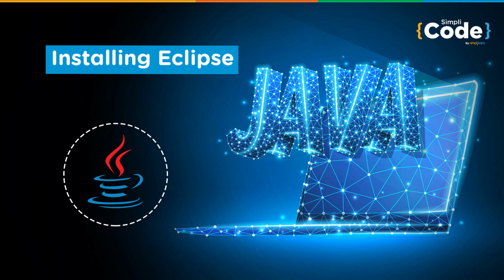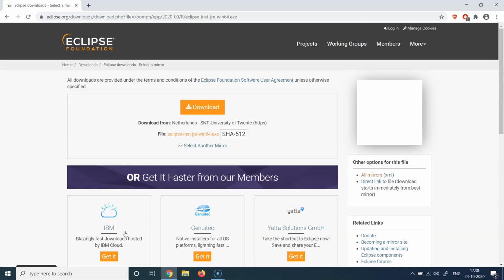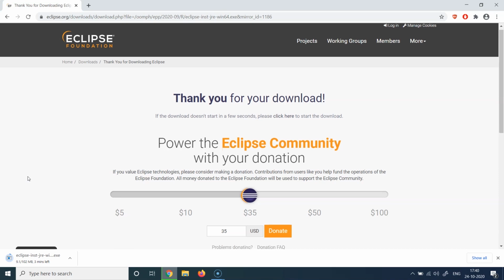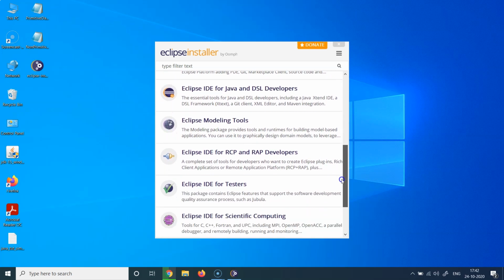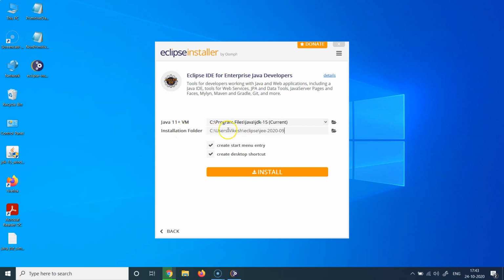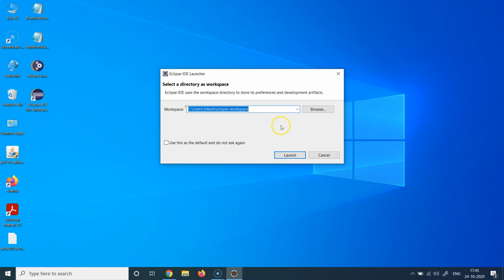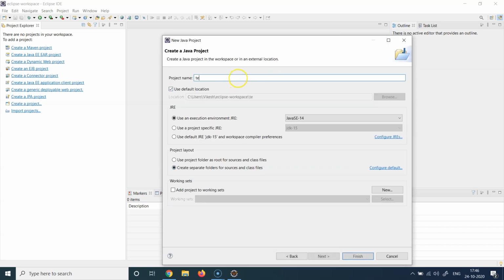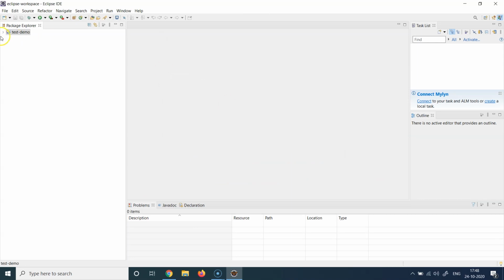Java Tutorial For Beginners | How To Install Eclipse On Windows 10 | Java Programming | SimpliCode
This Java tutorial for beginners by Simplicode will take you through a demonstration of how to install Eclipse on windows 10. In this Java programming tutorial, you will understand what an IDE (Integrated Development Environment) is and how Eclipse is used with JDK to carry on with programming in Java. Below are the topics we are going to cover in this Java tutorial for beginners.

00:00 Java Tutorial for Beginners
00:26 How to download Eclipse on Windows 10
03:41 How to Install Eclipse On Windows 10
07:07 Setting up Eclipse IDE On Windows 10

Java Certification Course Key Features:
1. 70 hours of blended training
2. Hands-on coding and implementation of two web-based projects
3. Includes Hibernate and Spring frameworks
4. 35 coding-related exercises on Core Java 8
5. Lifetime access to self-paced learning
6. Flexibility to choose classes